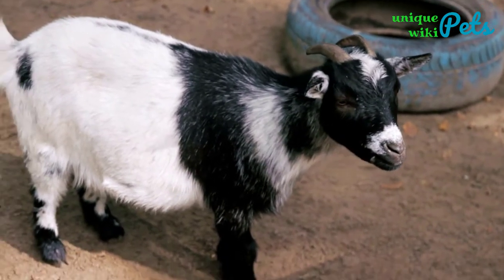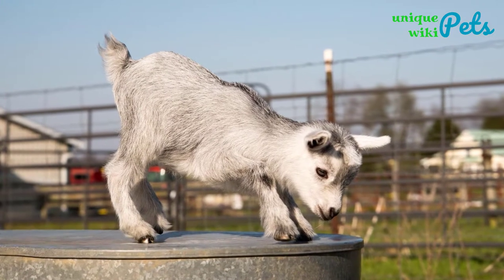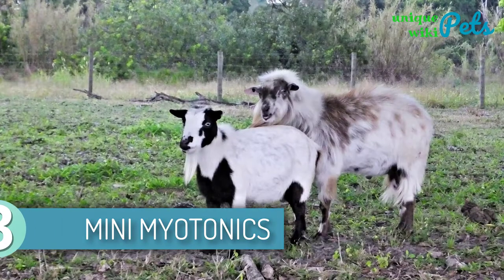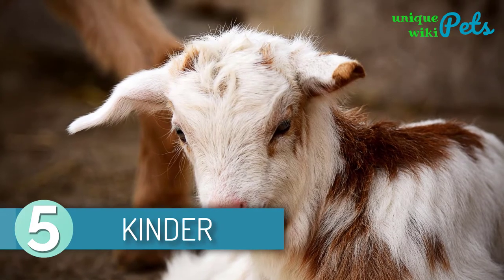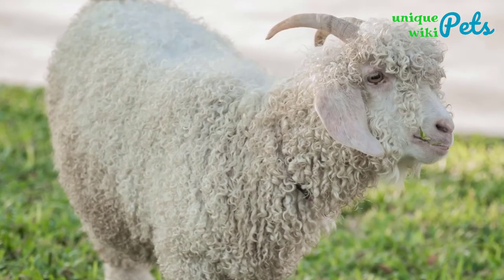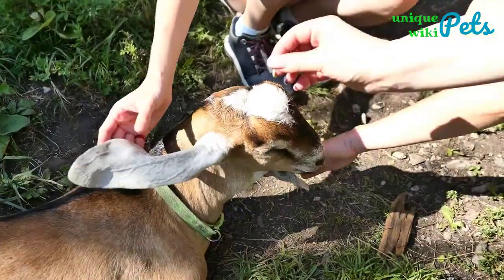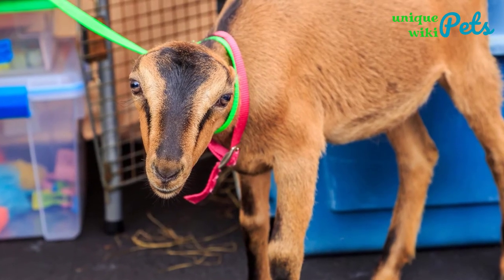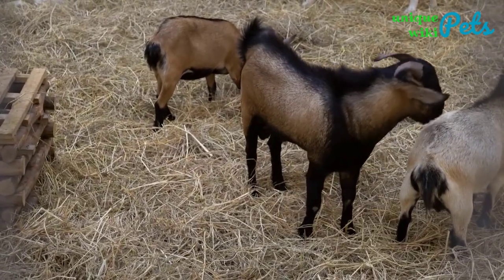TOP 10 Small Goat Breeds | UniquepetsWiki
TOP 10 Small Goat Breeds That Stay Small/You Can Keep as Pets
- Pygmy
- Nigerian Dwarf
- Mini Myotonics
- Pygora
- Kinder
- Nigora
- Miniature Silky Fainting Goats
- Nubian Dwarf Goats or Mini Nubians
- Mini Guernseys
- Mini LaMancha